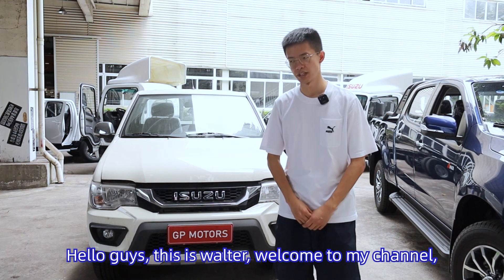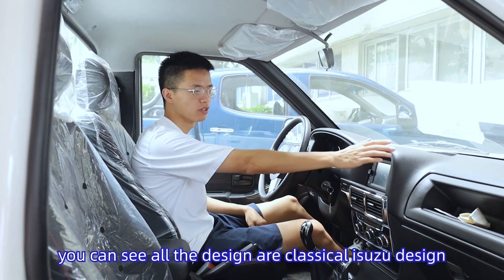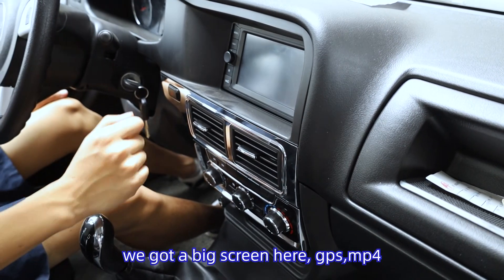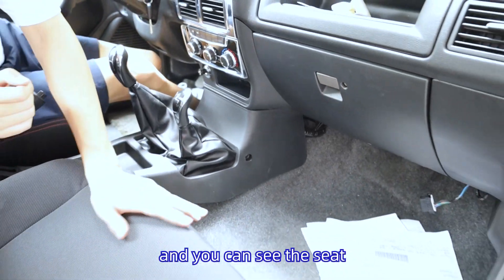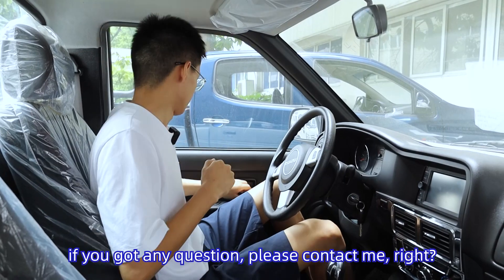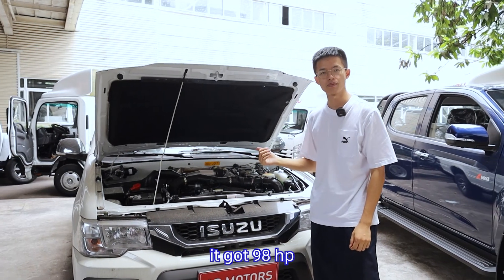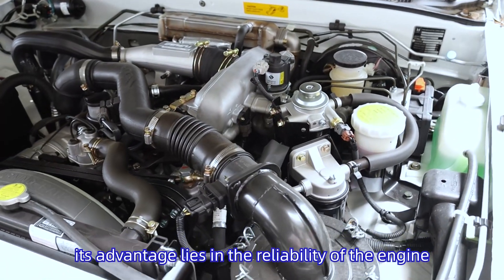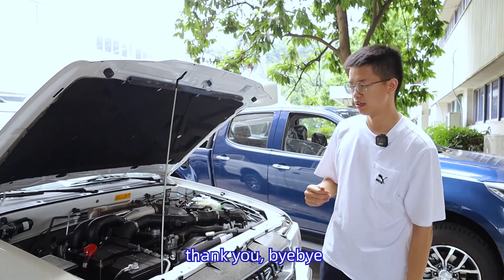ISUZU TF single cabin pickup new finished production in Qingling factory from GP Motors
more details contact with GP motors Joy